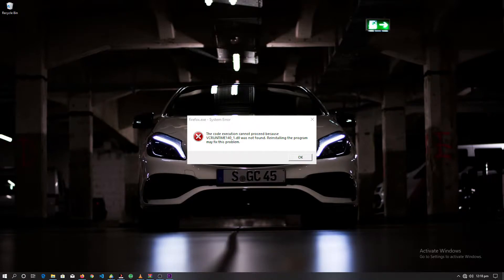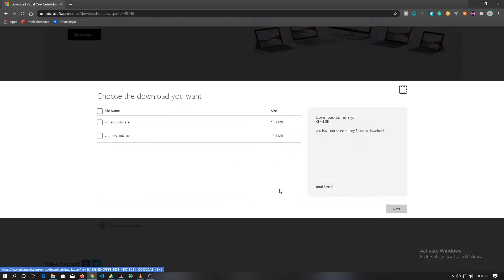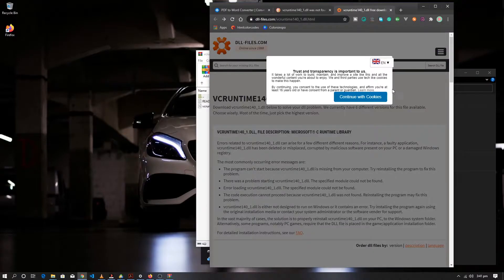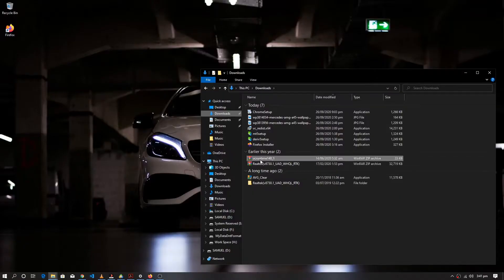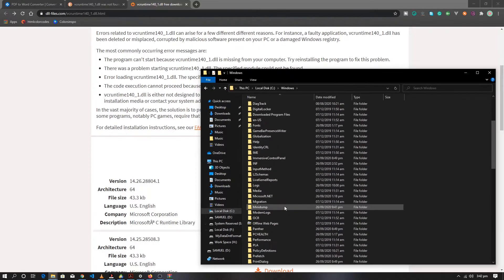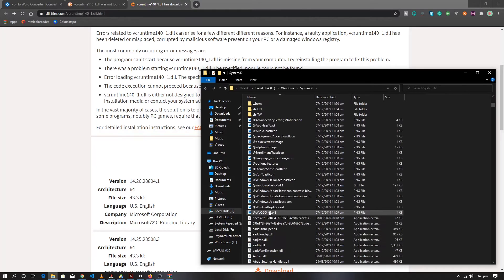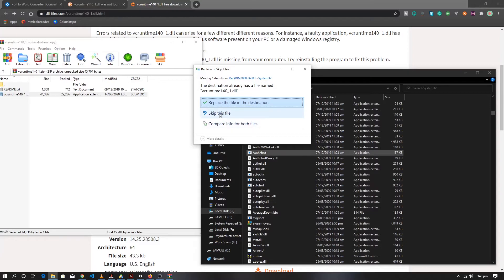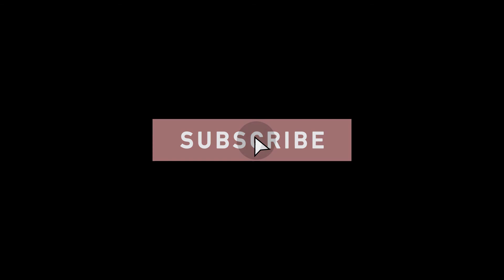vcruntime140_1.dll was not found[Fixed] Fixes Firefox blank Pages as well